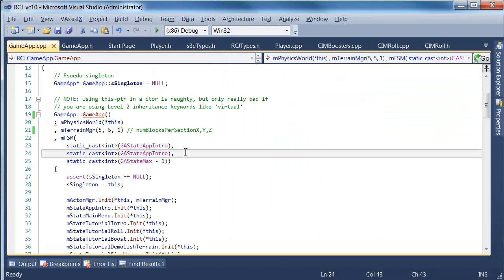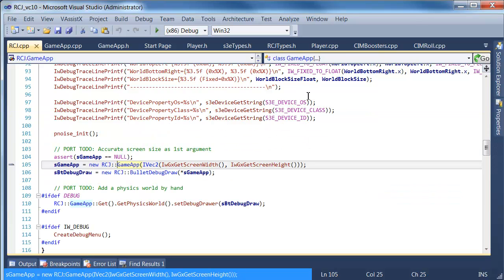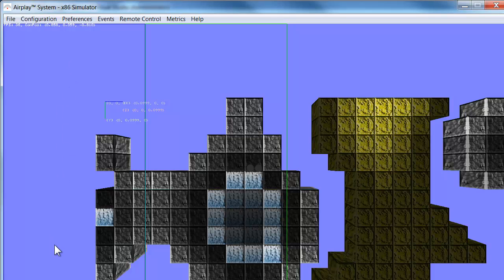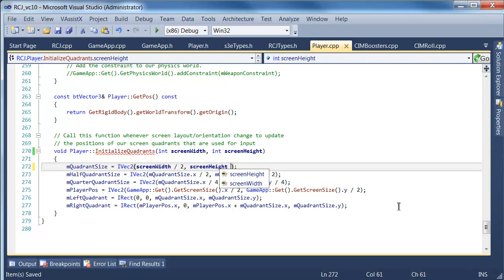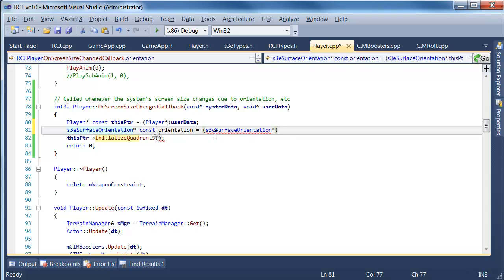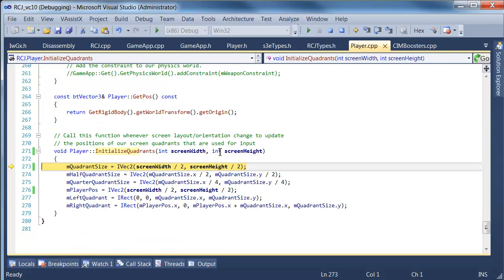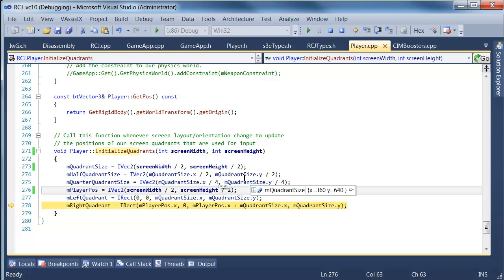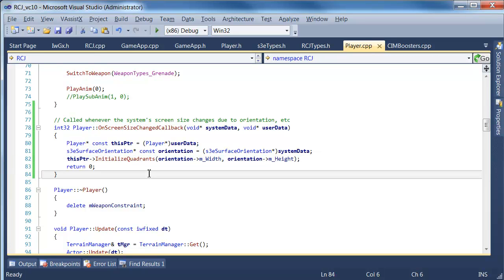DevBlog 3 - The Pitfalls of Device Orientation 2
Video Introduction:
In our 3rd DevBlog, we learn how to use Marmalade's sophisticated callback API to re-arrange the touch quadrants when the screen is rotated. We didn't have to change our drawing code at all, because that's already taken care of for us, but we do need to change any on-screen rectangles in our own code when the device orientation changes.